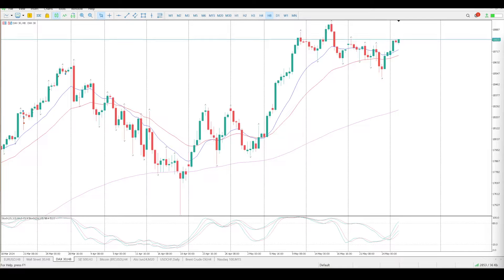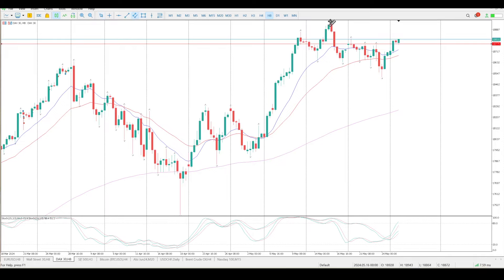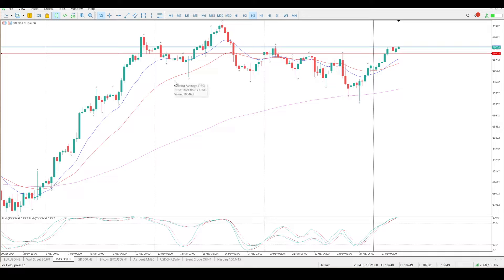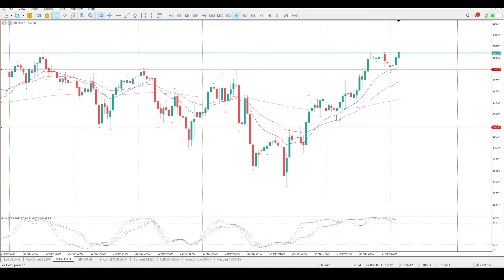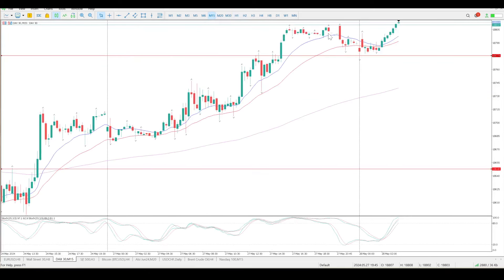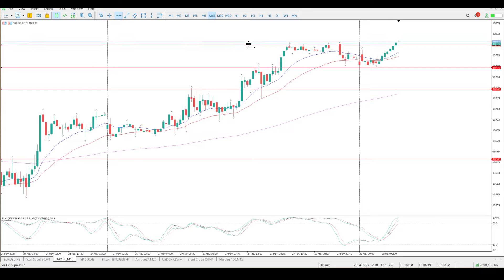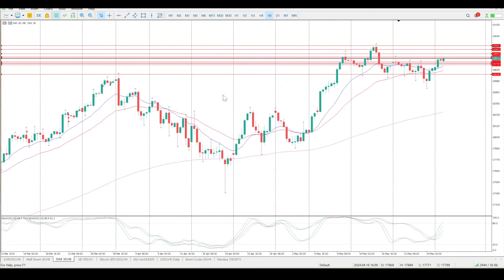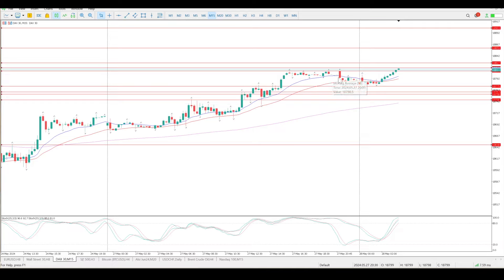DAX Futures Trading: Today’s Top Strategies for Profit - 25 May, 2024